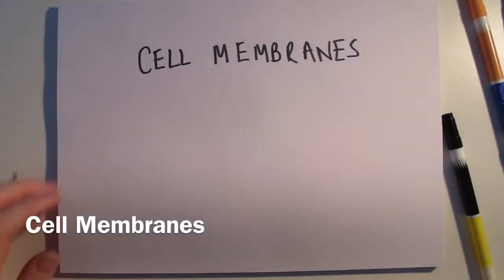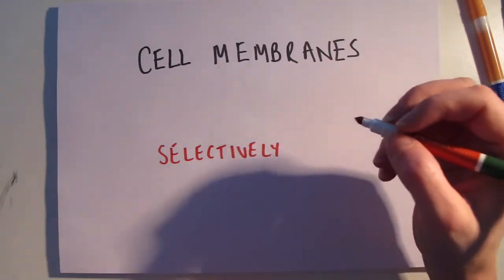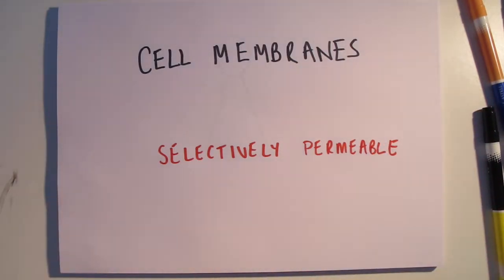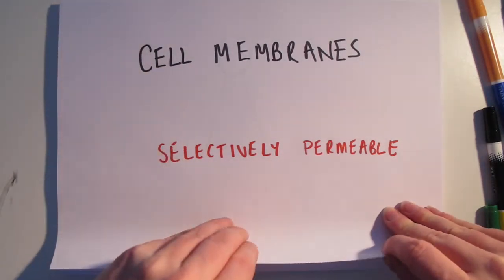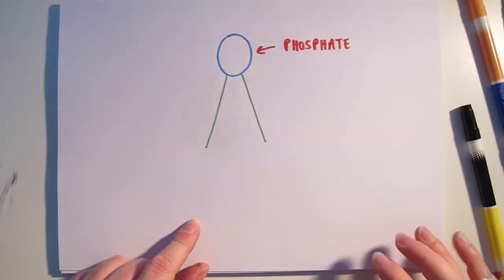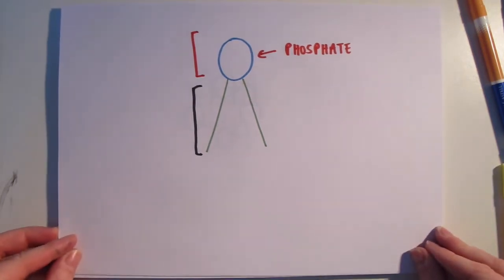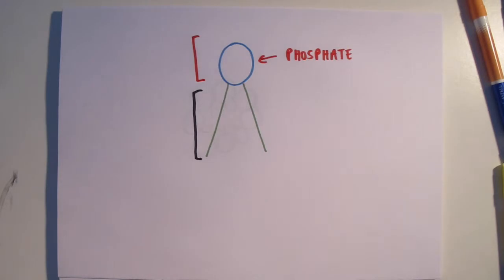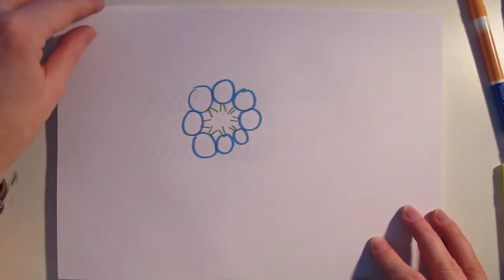Cell Membranes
This video is about Cell Membranes